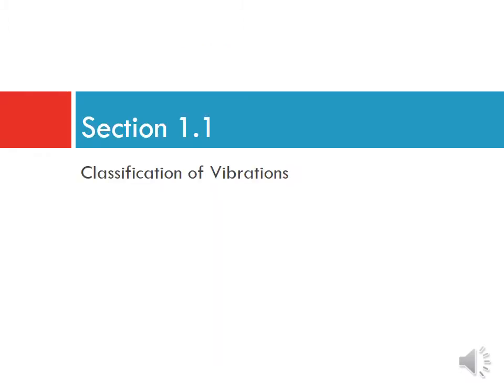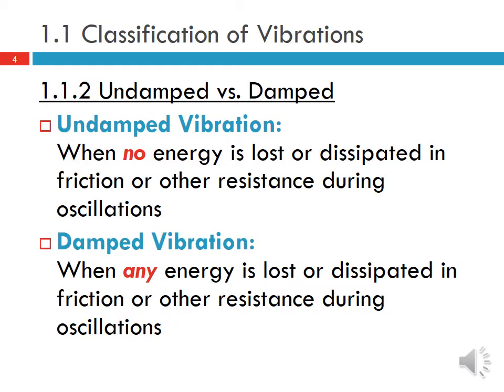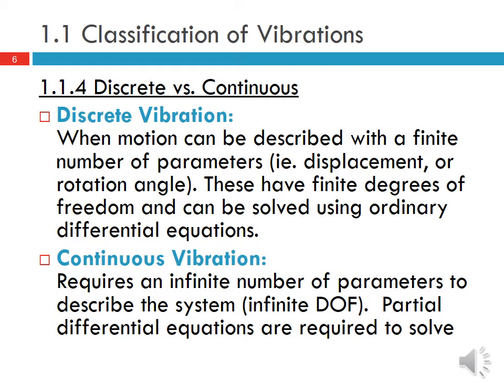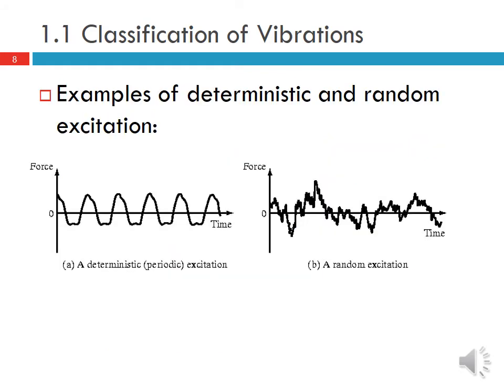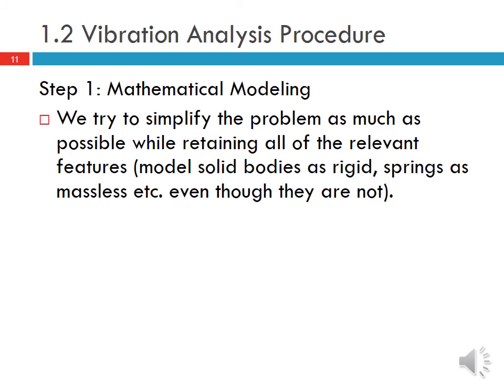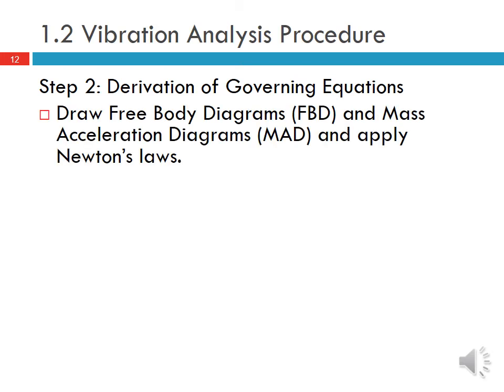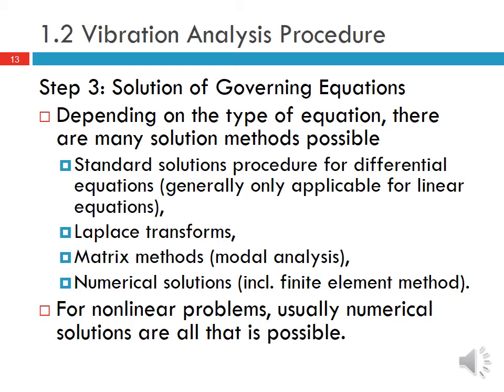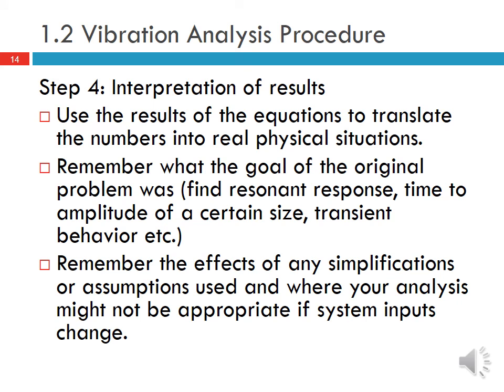Chapter 1: Introduction (Part 1 - 2)